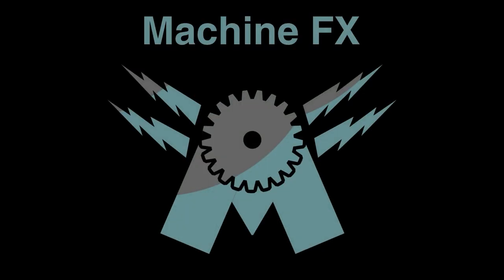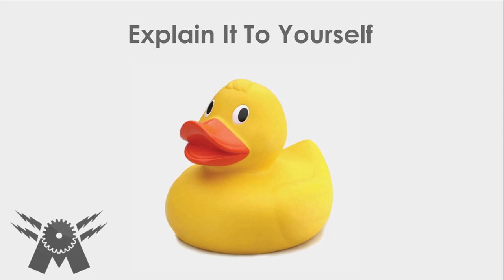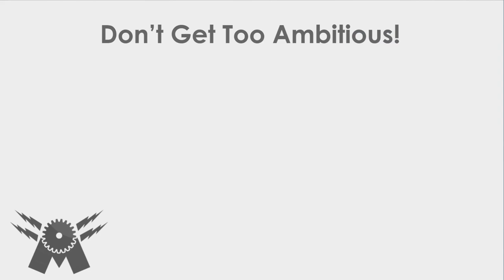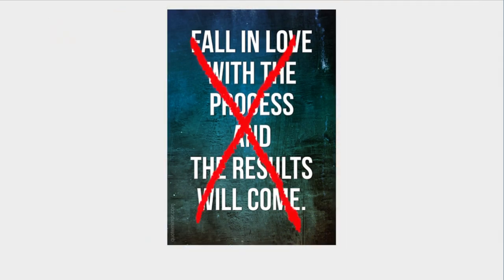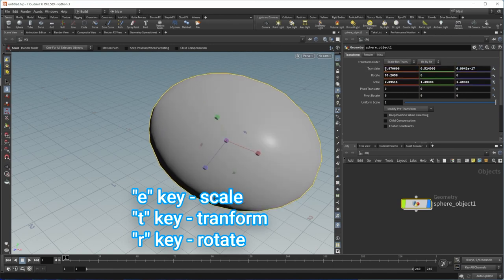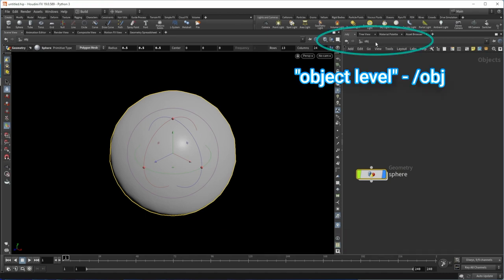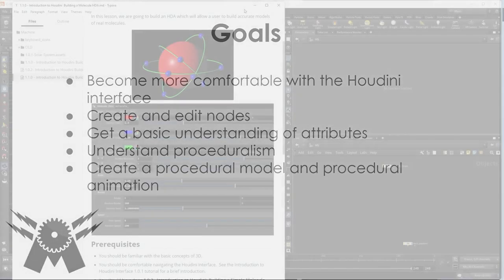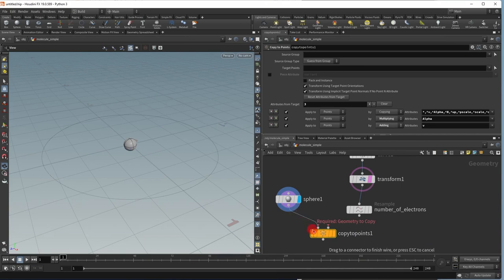Introduction to Houdini I - Teaser [FULL TUTORIAL]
If you want to start learning Houdini from an experienced instructor and artist or want to have an idea of what's in the full "Introduction to Houdini 1" course, check out this teaser tutorial, with Sean Lewkiw, currently Senior CG Supervisor at Cinesite in Montreal and formerly FX Lead Instructor at Lost Boys Montreal.
Sean will take you from a complete Houdini beginner to an artist ready to continue the learning path with confidence.